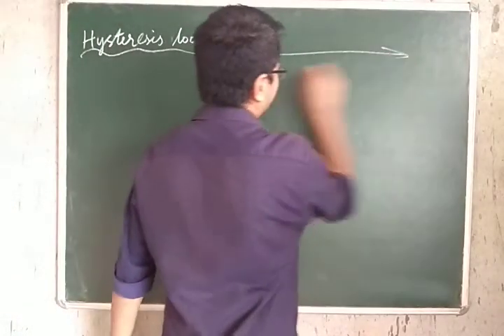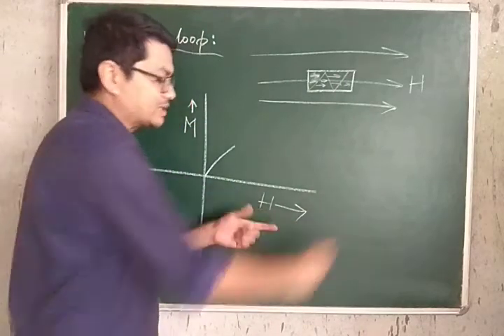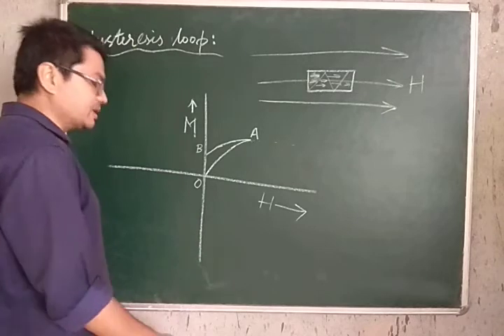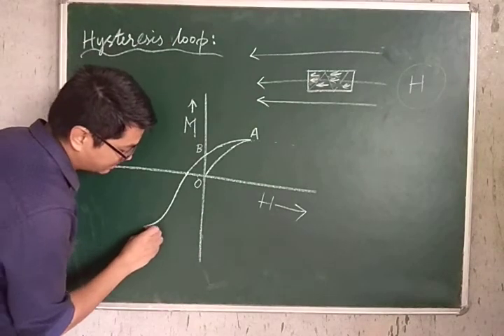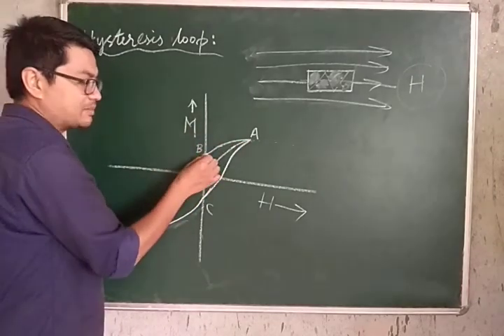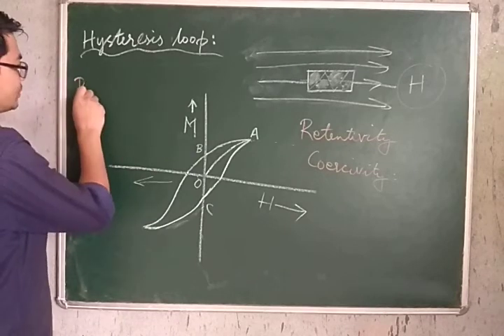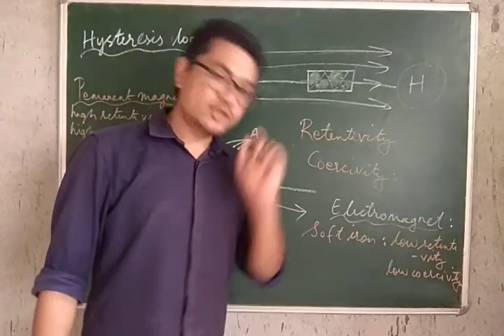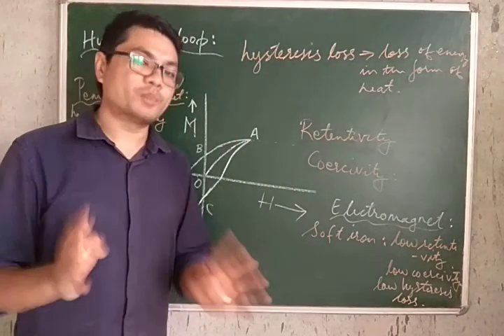Hysteresis Class - XII